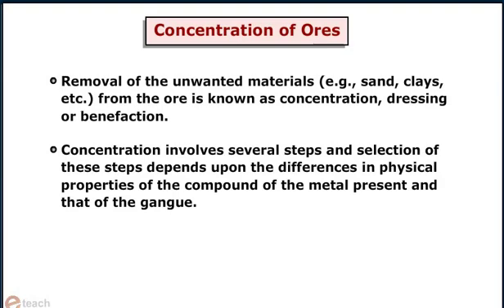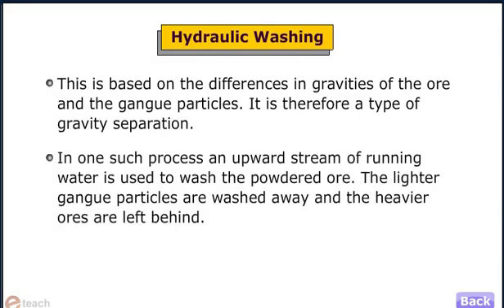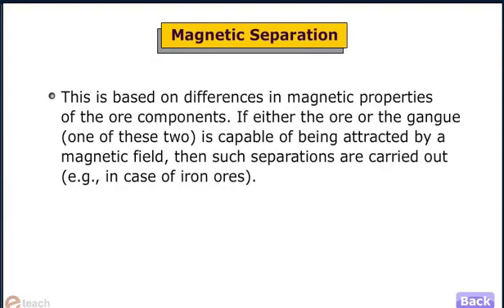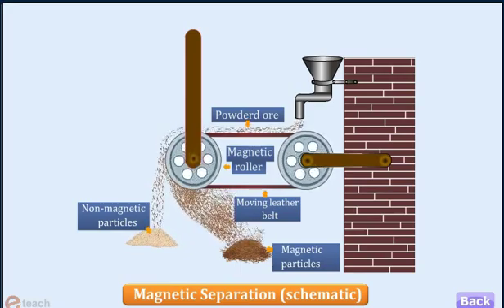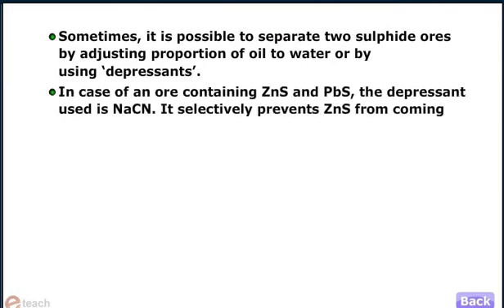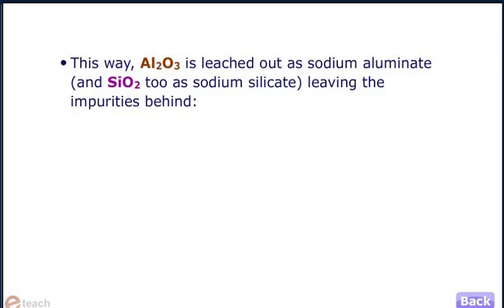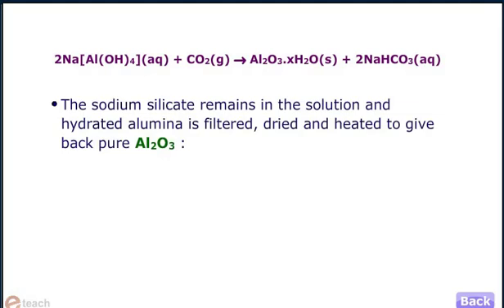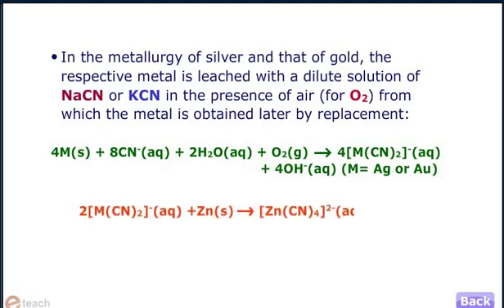GENERAL PRINCIPLES AND PROCESSES IN ISOLATION OF ELEMENTS 6